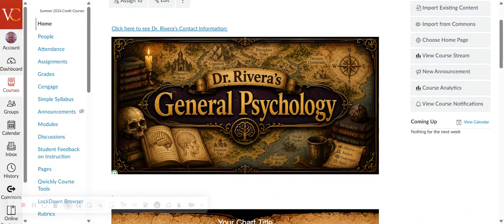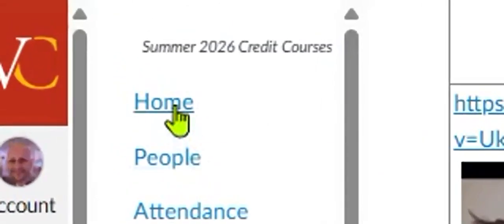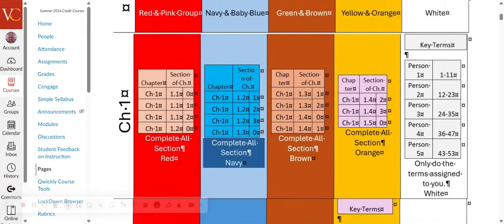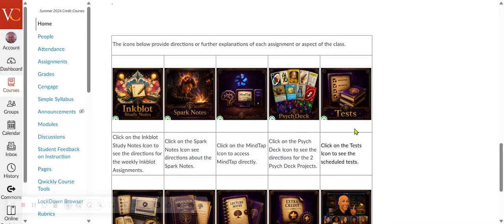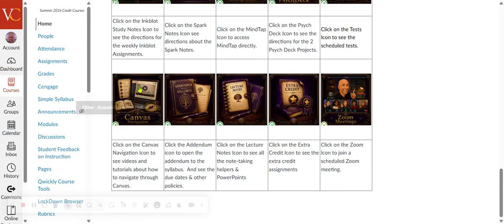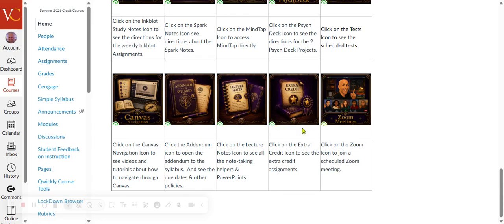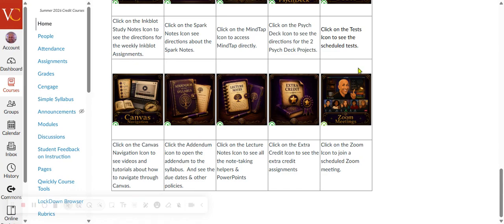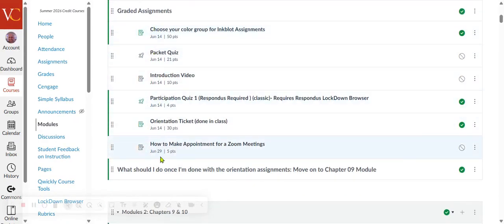2026 Canvas Navigation Video